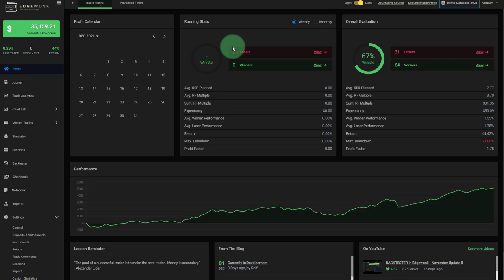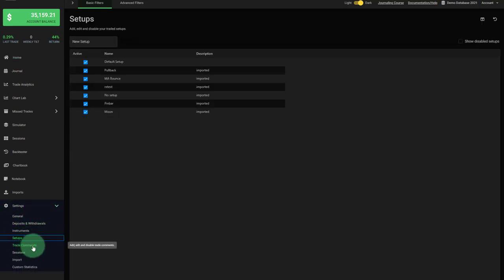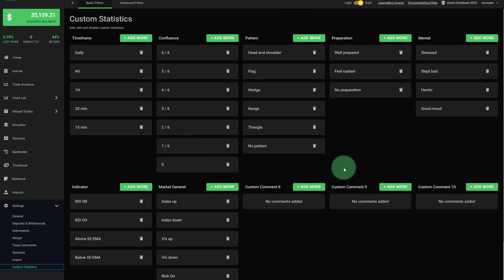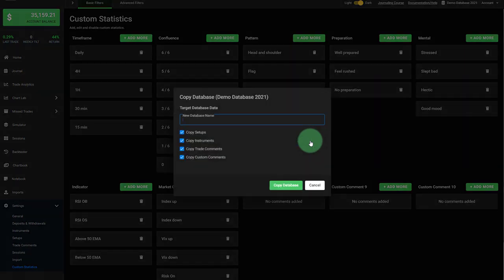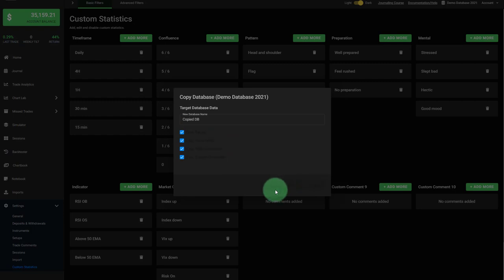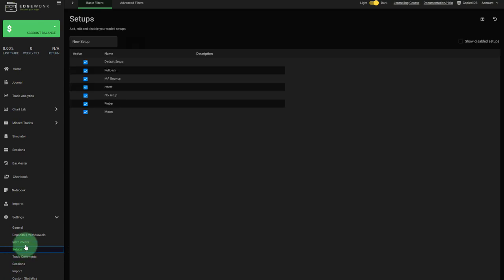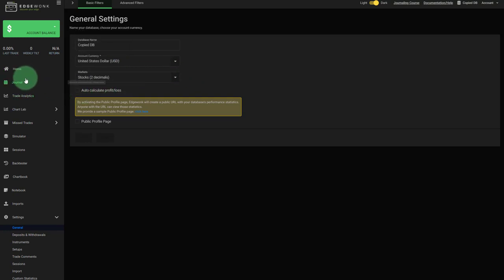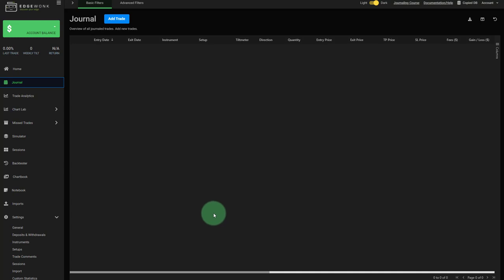Duplicating a Trading Journal in Edgewonk with 1 click!